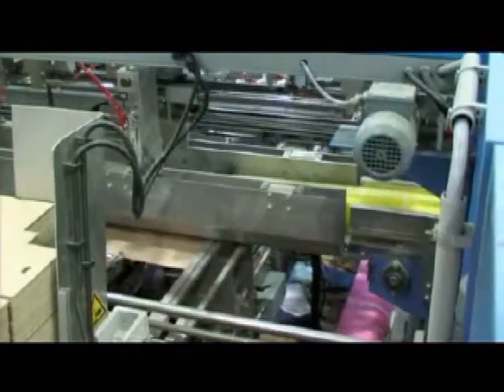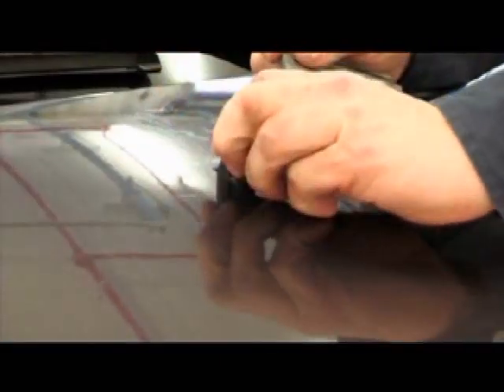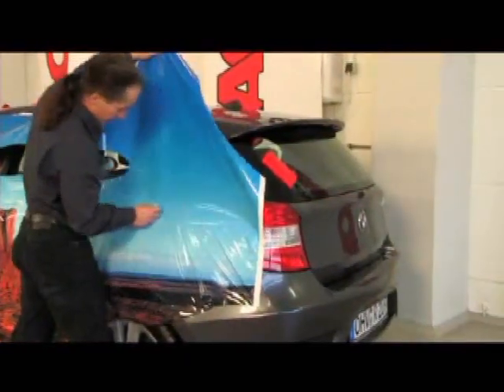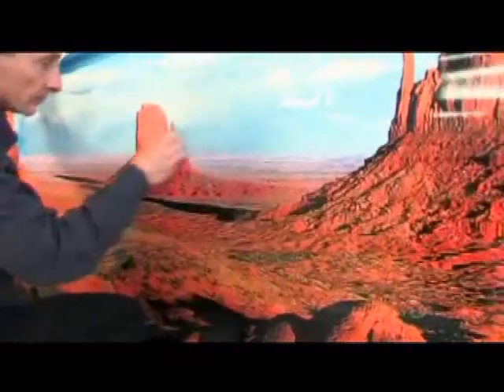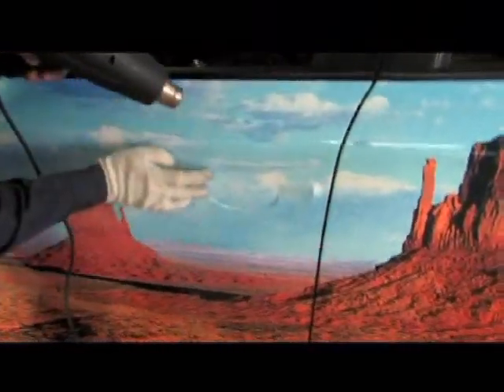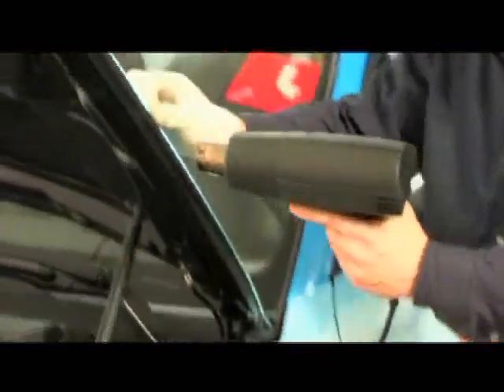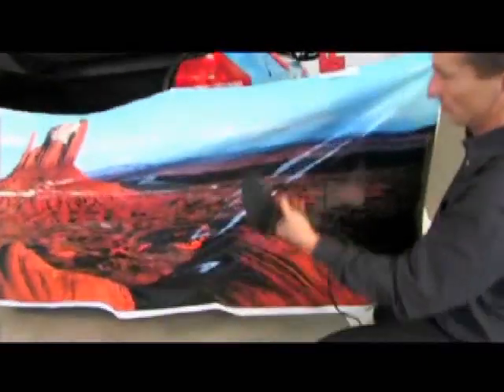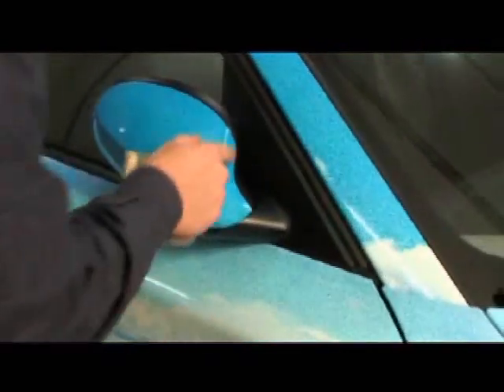Auto Trim DESIGN Vehicle Wrap Film Application - Installation How-To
Auto Trim DESIGN. This informative Installation How-To video illustrates tips and tricks in the application of Vinyl Wrap films. Featuring ORAJET 3951RA Professional Wrapping Film With Rapid Air® Technology laminated with ORAGUARD 290 Premium Cast PVC Laminating Film, video illustrates recommended supplies, preparation notes and application methods. Video courtesy of ORACAL USA.